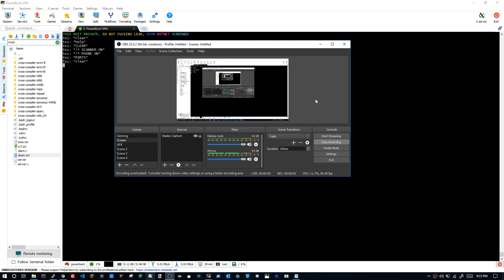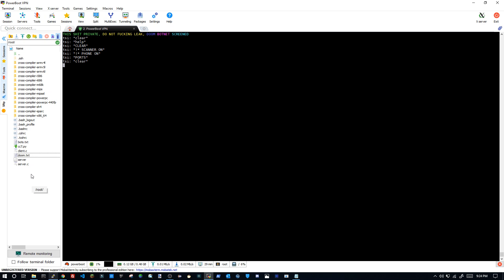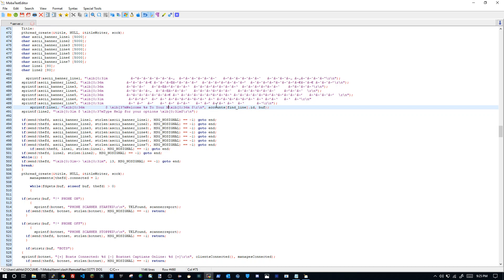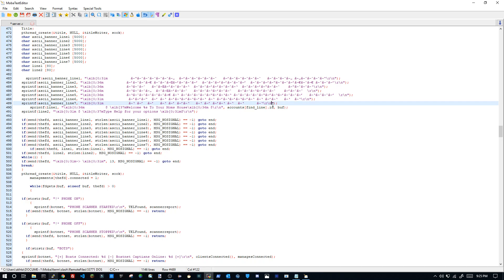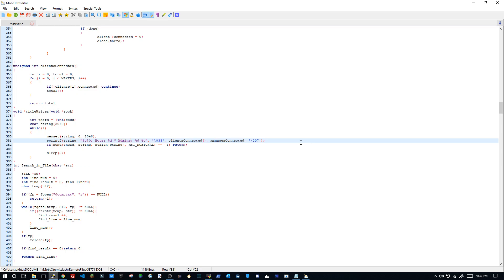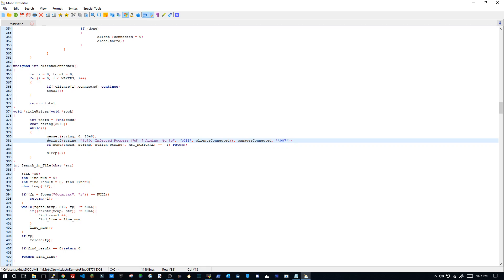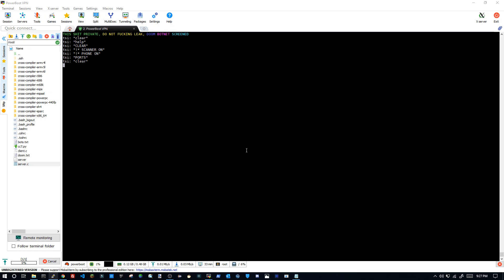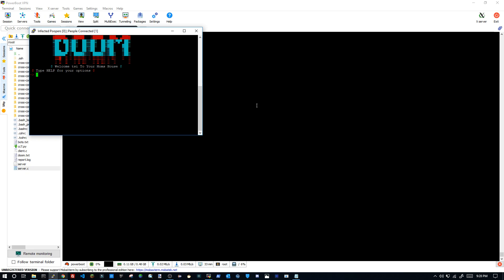How to make a custom QBot! (NO CODING NEEDED!) (EASY)